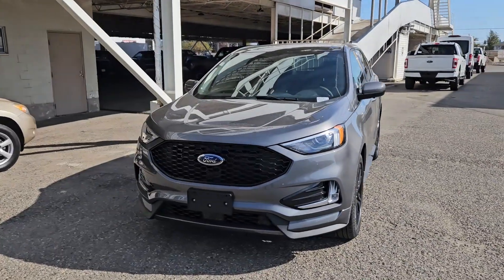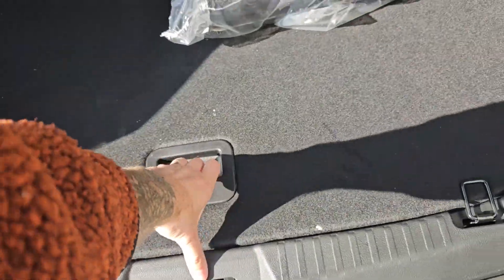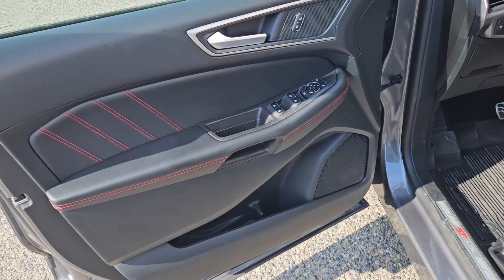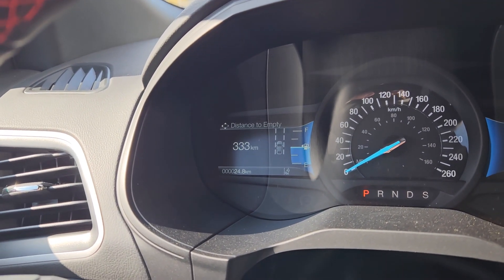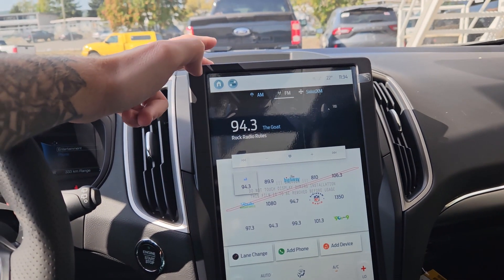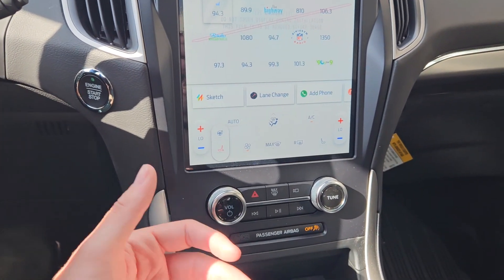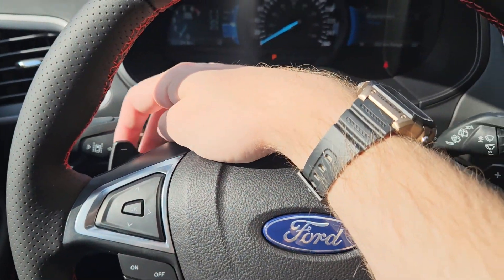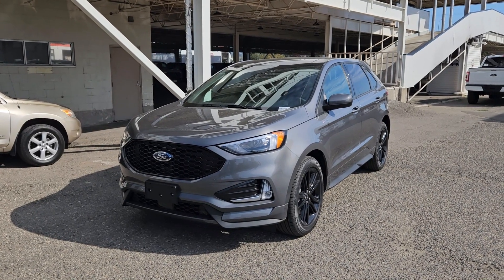2023 Ford Edge ST Line Walk-Around | Stock# BA60584 | Prince George Ford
2023 Ford Edge ST Line Walk-Around | Stock# BA60584 | Prince George Ford

The 2023 Ford Edge ST Line comes with some great features that include FORDPASS CONNECT, Backup Camera with Reverse Sensors, BLIS W/Cross Traffic, Lane Keeping System, Class II Trailer Tow Package, Cold Weather Package, Convenience Package, Class II Trailer Tow Package, Remote Vehicle Start, Intelligent Access, Dual Zone Front Climate, Heated Front Seats, SYNC 4, Panoramic Vista Roof, and Power Liftgate.

Coming in a Carbonized Grey Metallic exterior with an Ebony Activex interior and powered by a 2.0L EcoBoost Engine.

This SUV will provide a smooth driving experience under many changing weather conditions. Comfort is one of many areas that the 2023 Ford Edge ST Line excels in. You will find ample space for you and your passengers, with more than enough cargo space to handle most situations. Come visit us at Prince George Ford to take this unit for a test drive.

1331 Central Street West
Prince George, BC
V2M 3E2